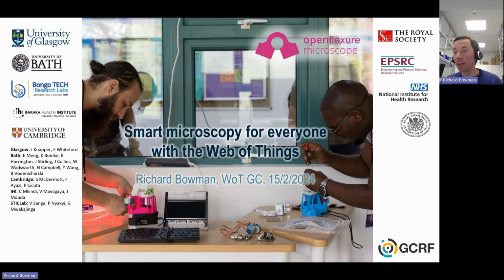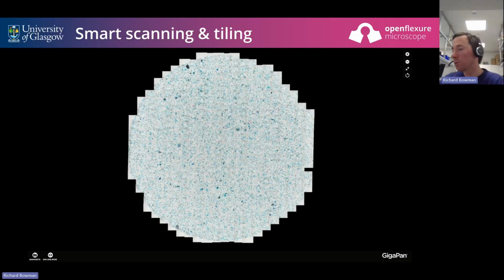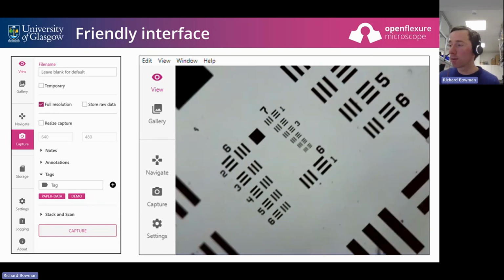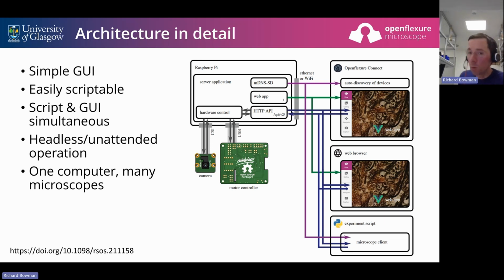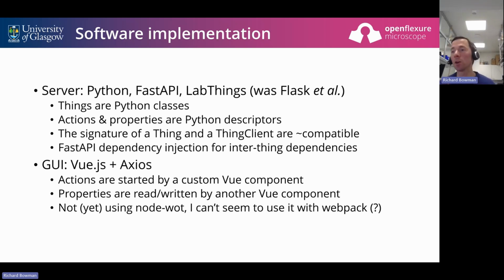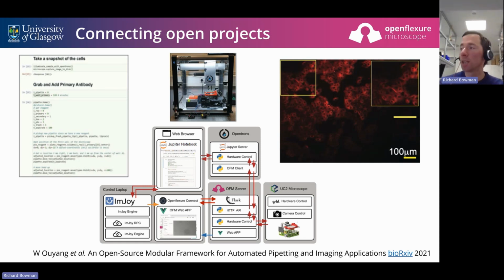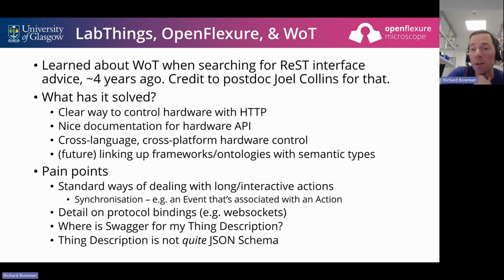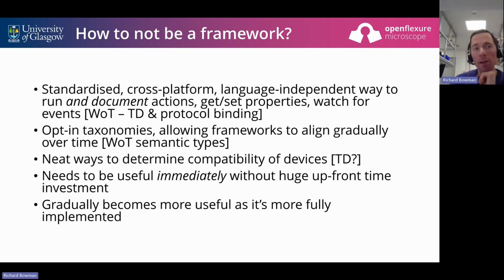Meetup 13 - Smart microscopy for everyone with OpenFlexure and LabThings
In 13th meetup, we are delighted to welcome Richard Bowman (LinkedIn, GitHub), who will explore the intersection of open-source software, hardware, and the Web of Things.

Richard will introduce us to the OpenFlexure microscope, an open hardware laboratory microscope widely employed in research, teaching, and potentially medical settings across every continent. He will demonstrate how a Web of Things approach has been utilized to enhance user-friendliness, enable automation, and circumvent many of the challenges associated with scientific instrument software.

In addition to discussing the microscope, Richard will delve into how the Web of Things approach holds transformative potential in research laboratories.